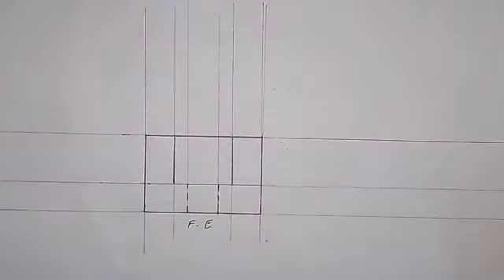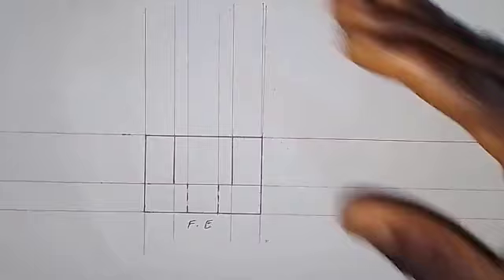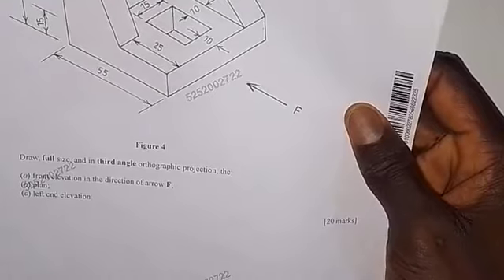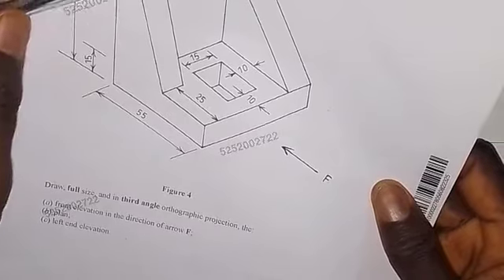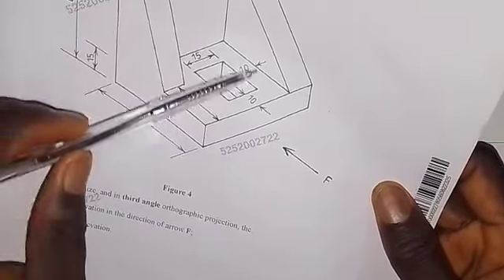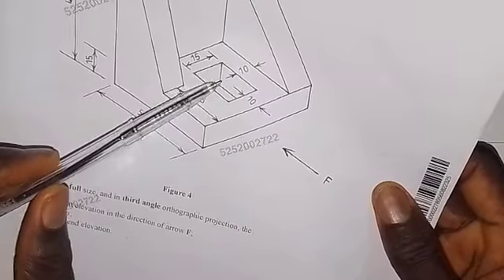Question 4 GCE 2025 - Orthographic Views of an Isometric Block in 3rd Angle Projection